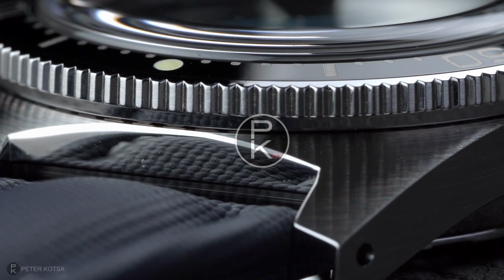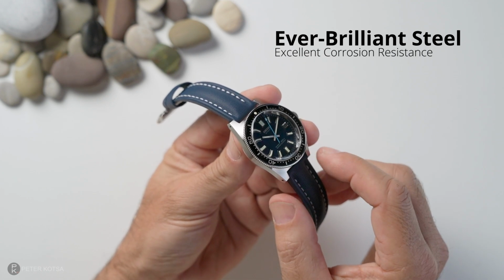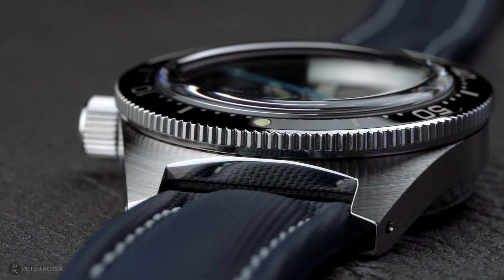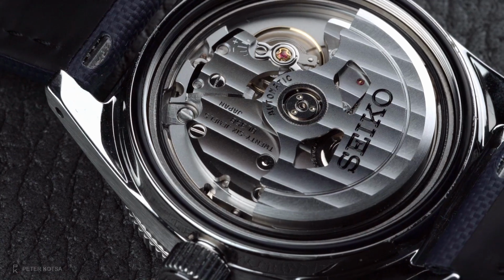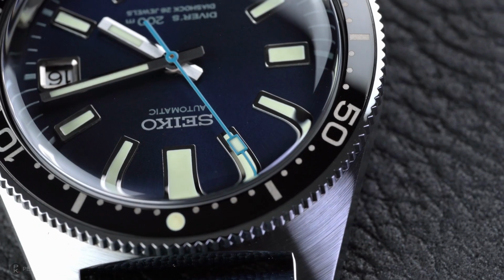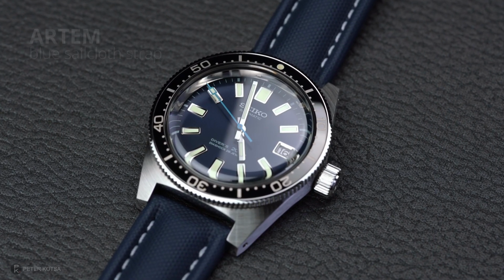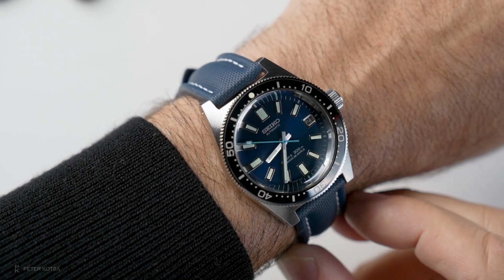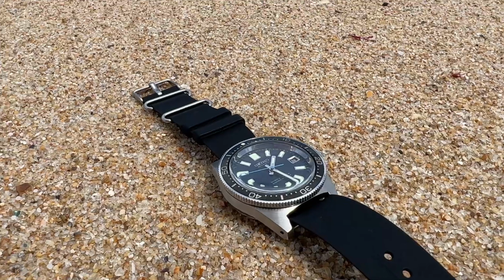This is TOO PERFECT to be a Seiko - SLA043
I wanted to buy a watch to match a certain strap and I ended up buying this high end diver from Seiko.
After careful consideration and a month on the wrist, this watch turns out to be a beautifully designed and manufactured timepiece, with a few secrets under its sleeve.

Seiko SLA043  62MAS reissue

Although this video is not about the strap (strictly speaking), it was the strap that caused me to look for a blue watch to start off with, here is the link to the exceptional strap from Artem..